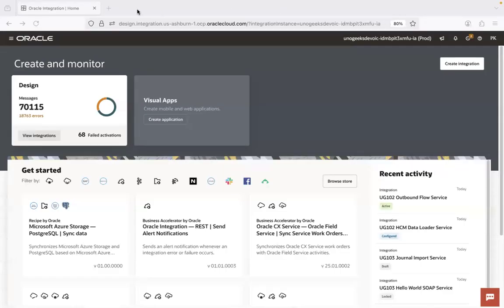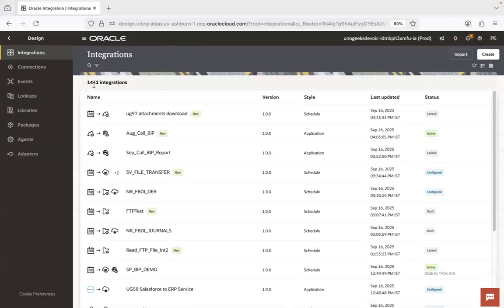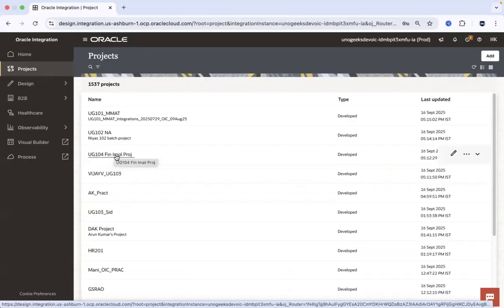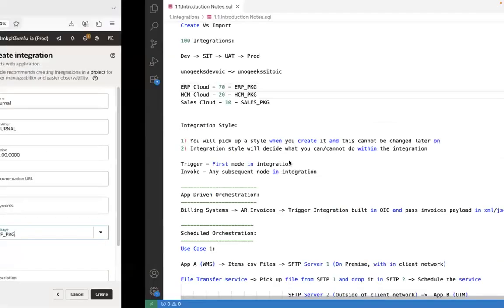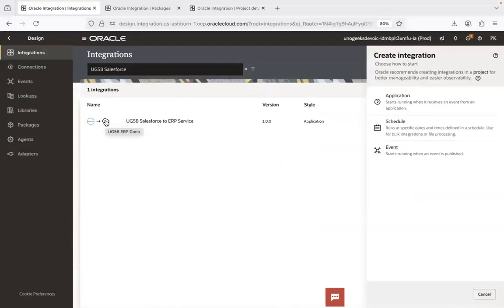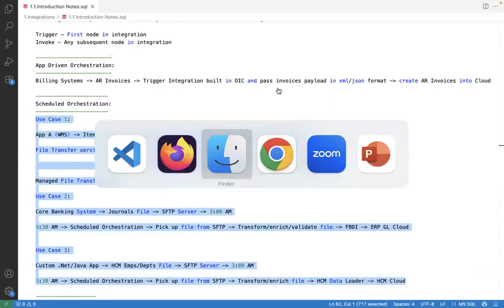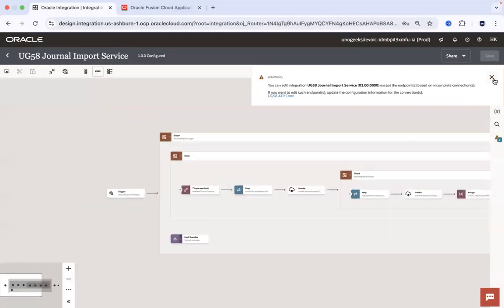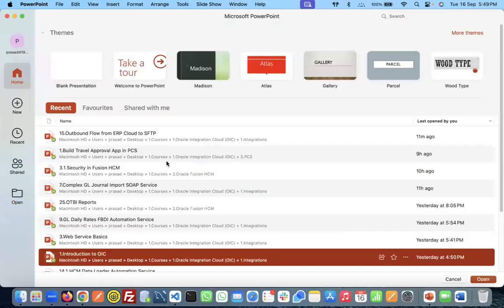OIC Training Online | Oracle Integration Cloud Tutorial | Gen 3 Day 2 16 Sep 2025 | 100% Job Assist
Oracle Integration Cloud (OIC) Training – Live Projects + Real-Time Scenarios

OIC Training Online (100% Job Assistance) | Day 2 Demo (16 Sep 2025)

In this Oracle Integration Cloud (OIC) Tutorial – Gen 3 (Integration 3) Day 2 demo, you’ll get a clear, beginner-friendly introduction to Oracle Integration Cloud training topics: platform overview, setting up connections/adapters (REST, SOAP, ERP, HCM, File/FTP), creating App-Driven vs Scheduled integrations, mappings/transformations (XSLT), lookups, error handling/retries, and monitoring/observability—everything you need to kick-start your Oracle OIC training online journey and move toward certification.

👉 This session is ideal for:

Freshers & working professionals exploring Oracle Integration Cloud

Integration developers & automation engineers (API/ETL/iPaaS)

Oracle functional/technical consultants (ERP, HCM, SCM, Financials)

IT pros upskilling to OIC Gen 3 / Integration 3

✨ Why UnoGeeks?

Live online classes with expert faculty

Hands-on projects, real-time use cases & certification support

20,000+ students trained, 200+ company tie-ups

Dedicated placement assistance for global careers

🎯 Take the first step toward a high-growth Oracle Integration Cloud career!